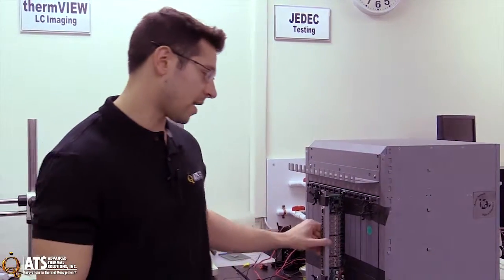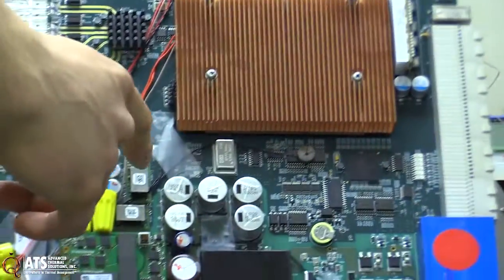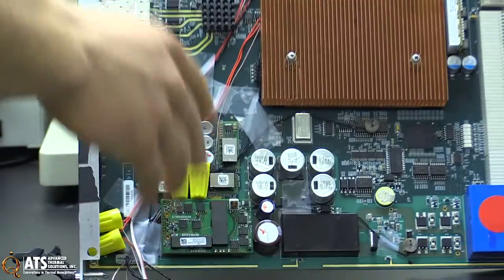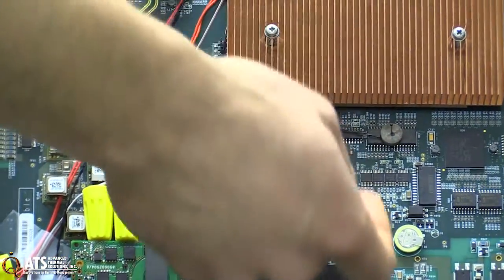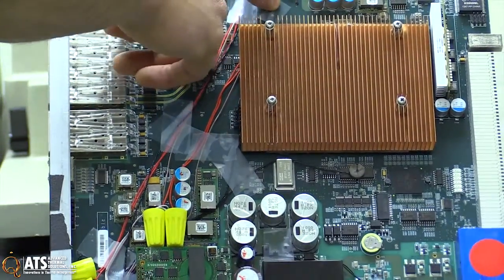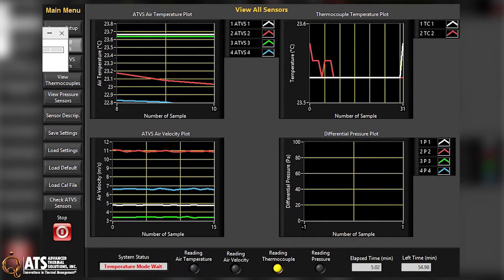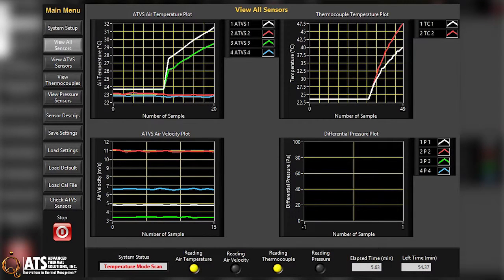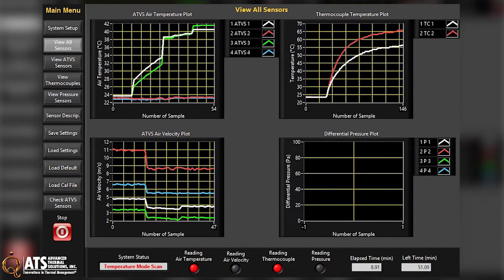Characterizing Temperature and Airflow Velocity with a Candlestick Sensor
• Design Services
• Air and Liquid Cooling Solutions
• Rapid Prototyping